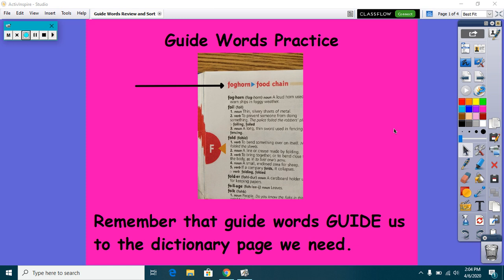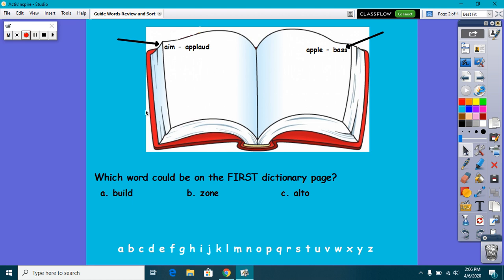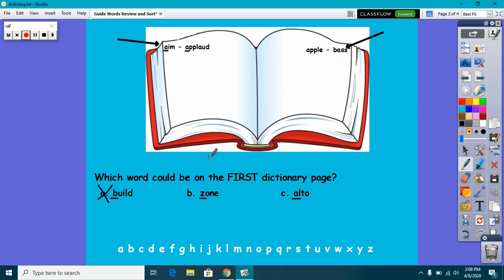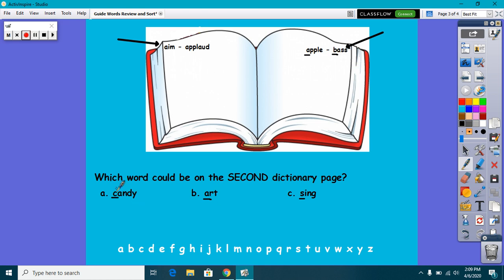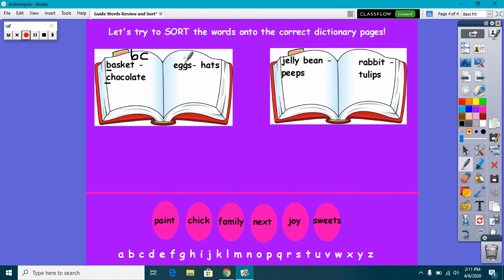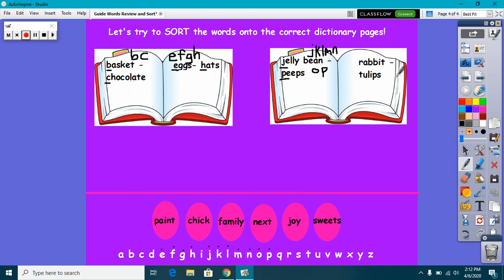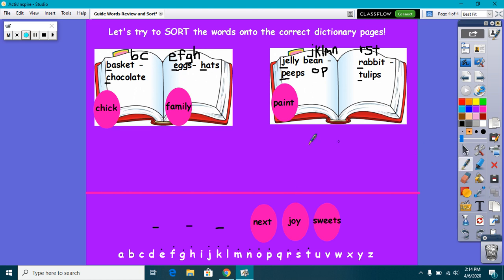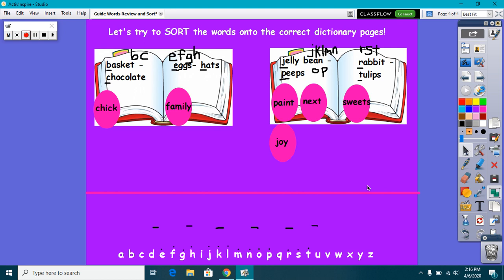Guide Words Lesson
Watch Mrs. Wilson review guide words and how to use them in a dictionary.